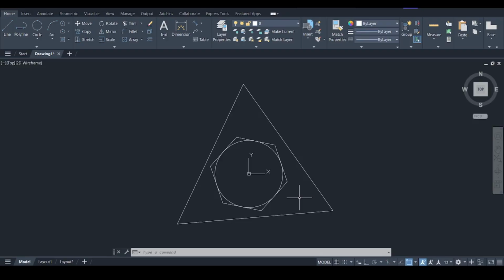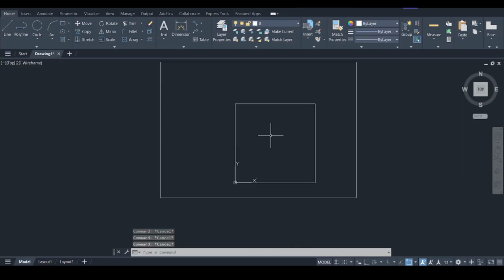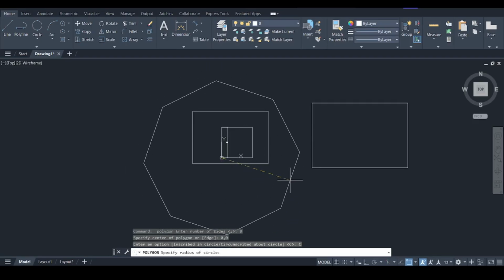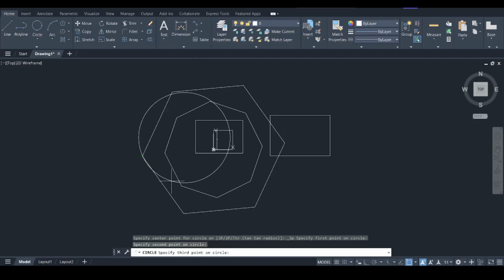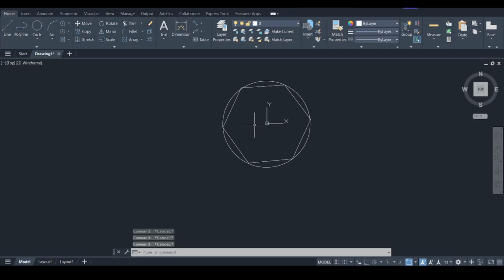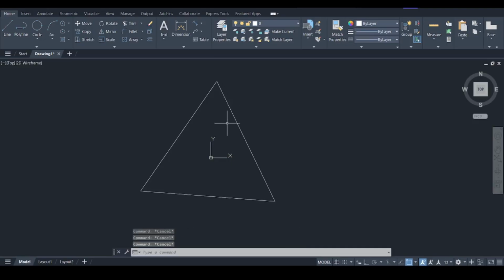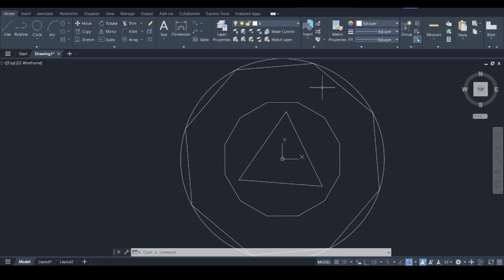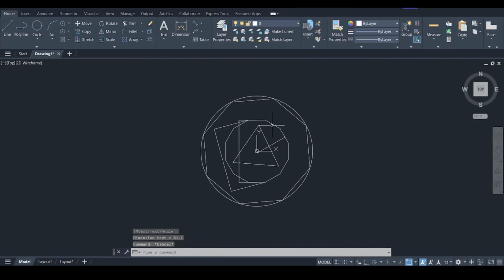Rectangle & Polygon Mastery in AutoCAD | Shortcut Keys + Inscribed vs Circumscribed Explained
Unlock complete mastery of Rectangle and Polygon tools in AutoCAD in this step-by-step tutorial! 🎯

📌 In this video, you will learn:

How to draw Rectangles and Polygons

Using shortcut keys for speed

What are Inscribed and Circumscribed Polygons?

How to use line thickness, angles, and snap modes

Tips to use these tools in real-world CAD projects

🎓 Perfect for:

Engineering students

Architects

CAD beginners

AutoCAD exam prep